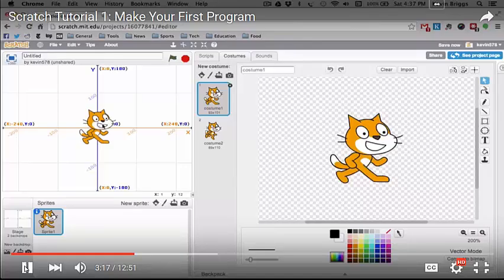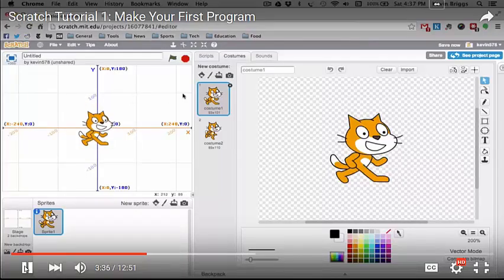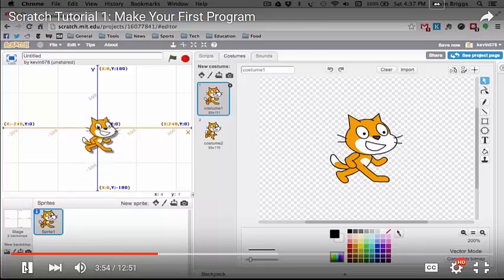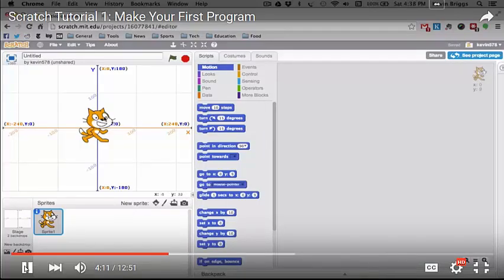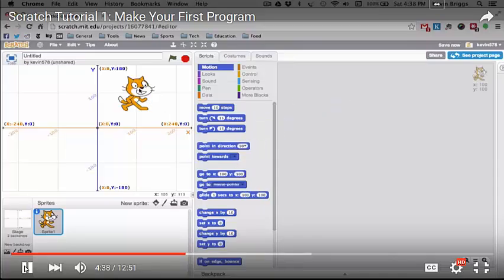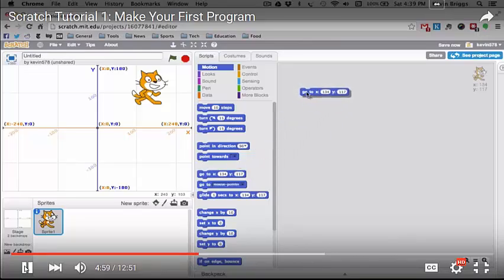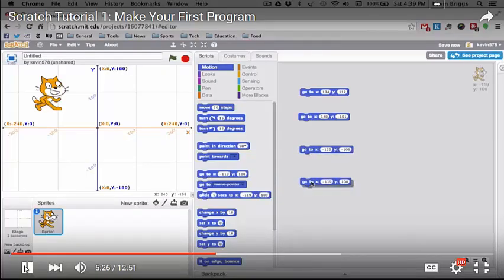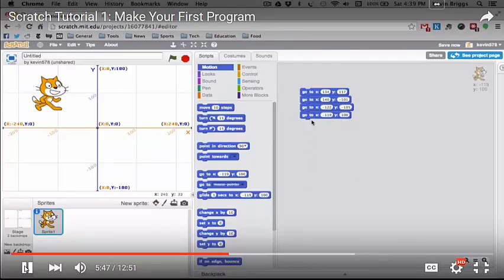Positioning Sprite in Scratch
Using the X-Y grid to move a sprite on the Scratch stage